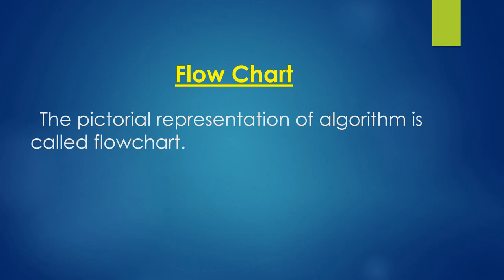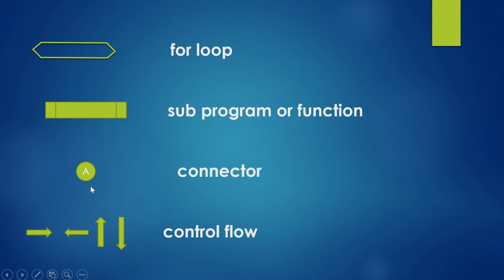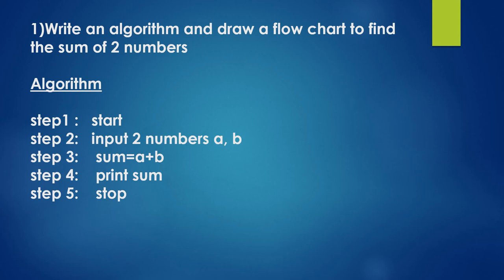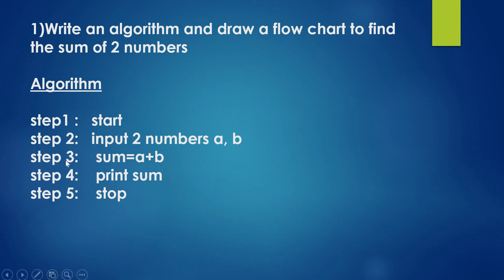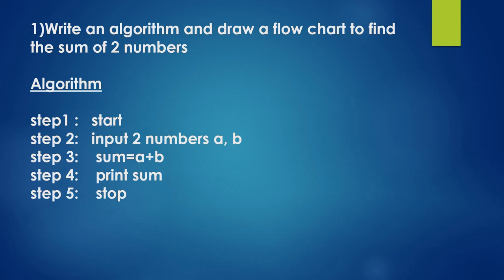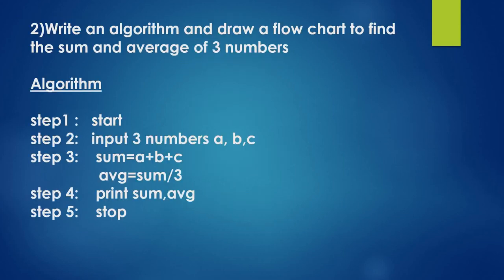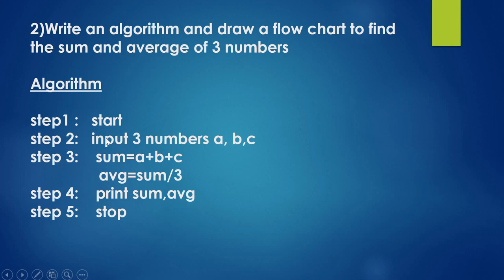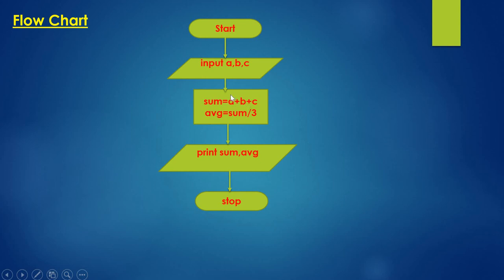I st PU Computer Science class 11(chapter 5 part- 2)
flowchart,symbols used in flow chart,eg  for algorithm and flow chart/By Jisha Santhosh